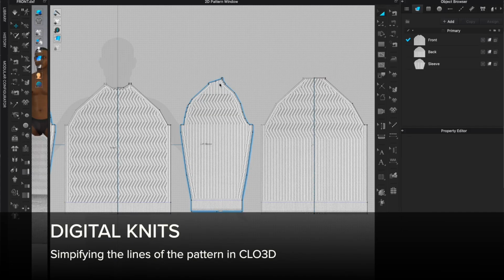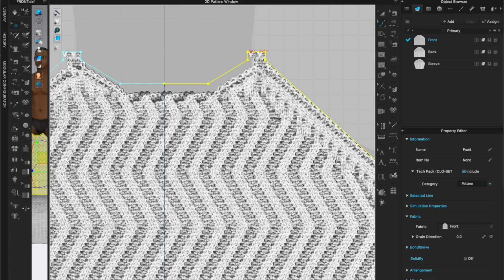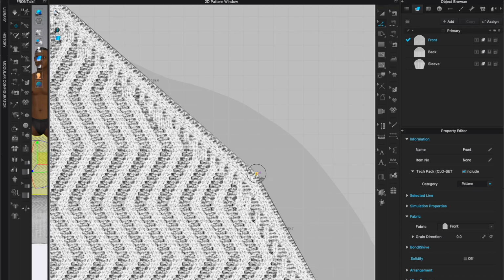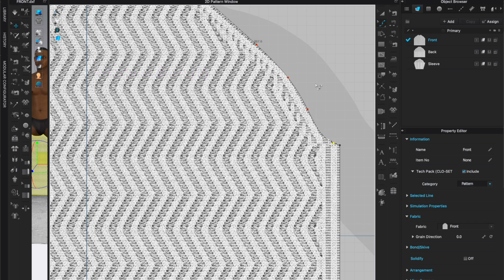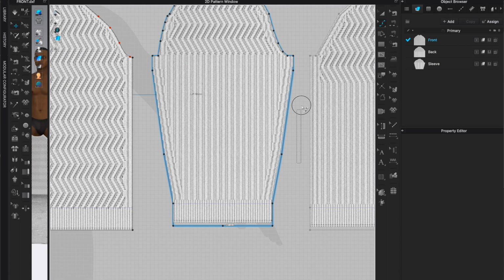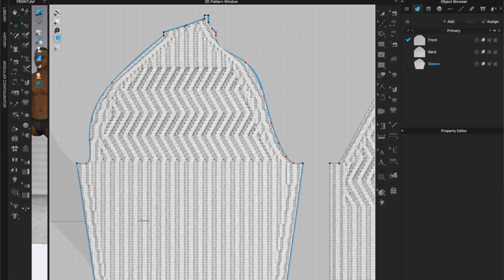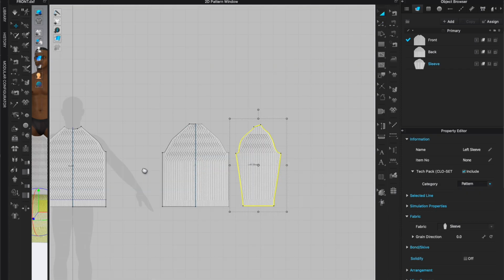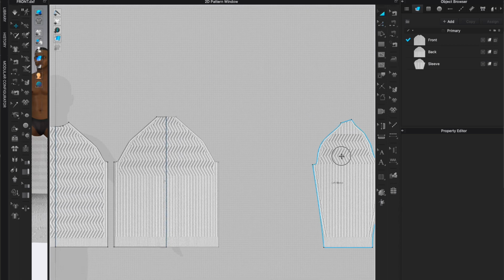2 - How to Simplify Pattern Lines in CLO3D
Using pattern editing tools, I show how to minimise anchor points prior to sewing the garment.

Tools for this purpose are:

Edit Curve Point (V)
Edit Pattern (Z)